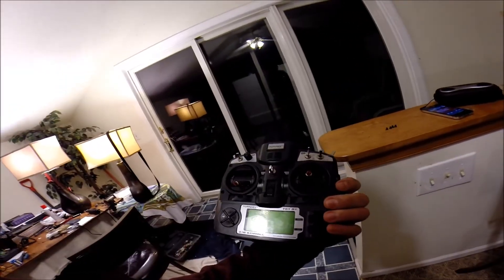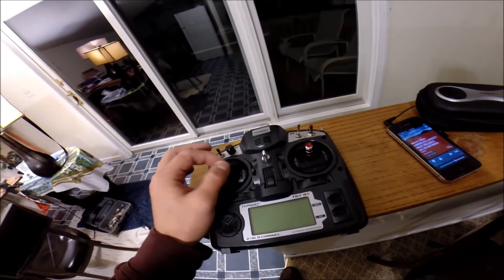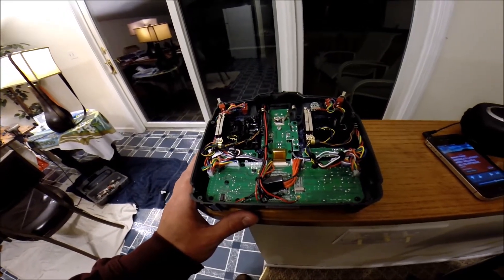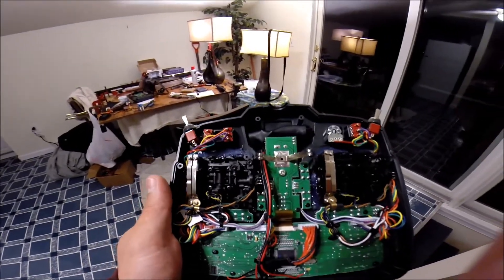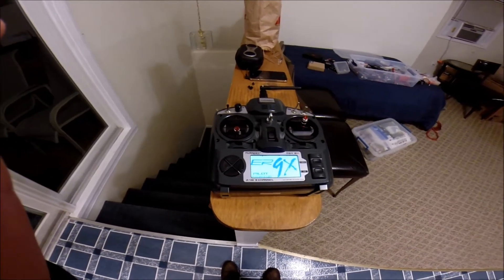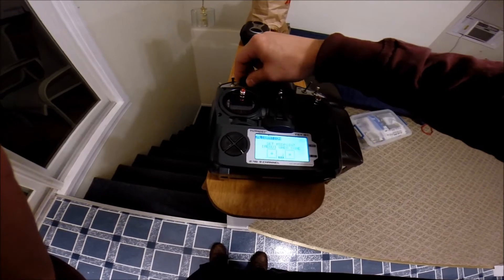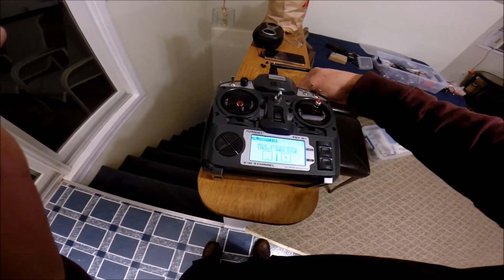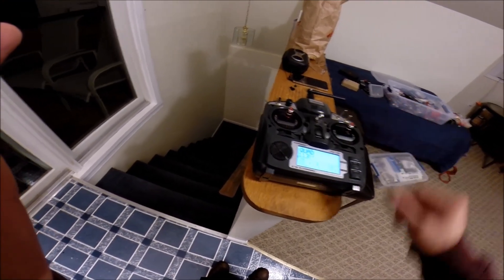Aurora 9 Gimbal mod on Turnigy 9x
This is an overview of how to get the turnigy 9x working with the Aurora 9 Gimbals and proof that it works.  Well, maybe not proof, sorry for the camera angle at the end but trust me it works and is perfectly reliable.

This also demonstrates the stick calibration process on the ER9X firmware.